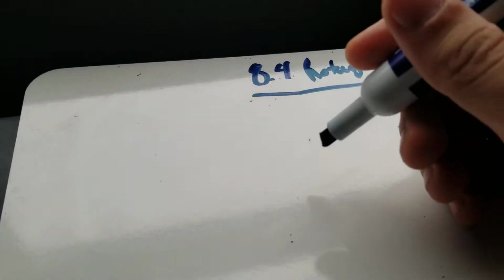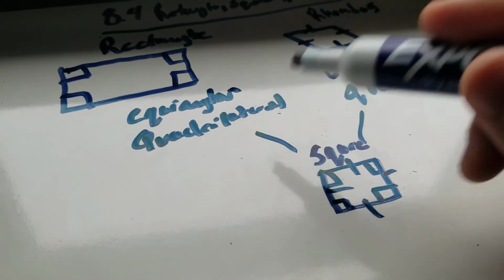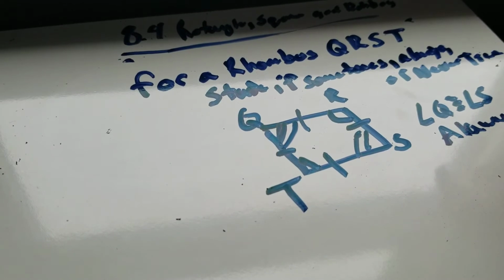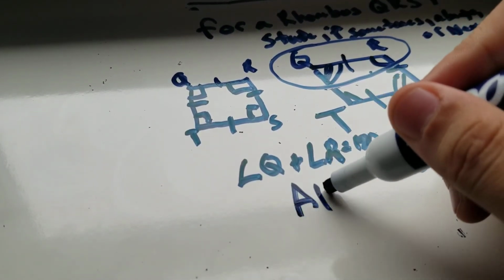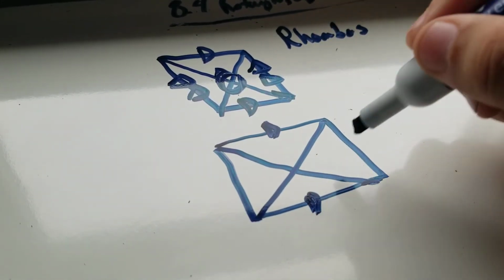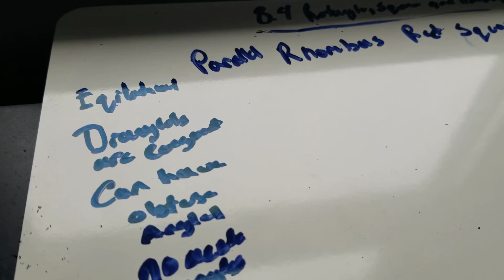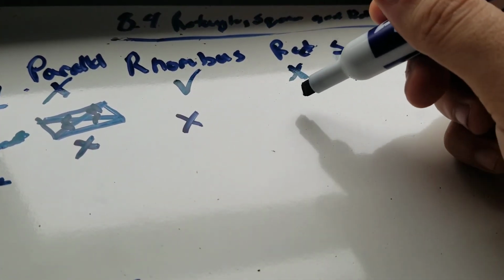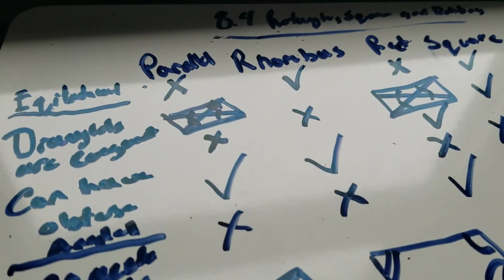8.4 geometry rectangles squares and rhombuses